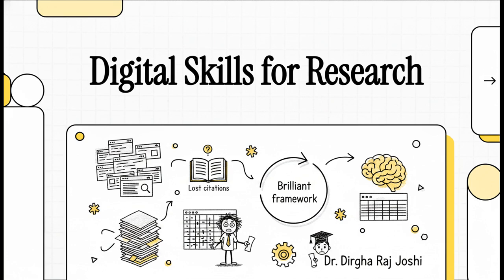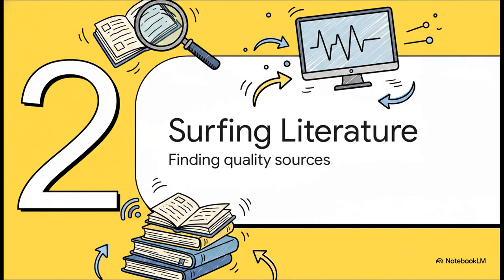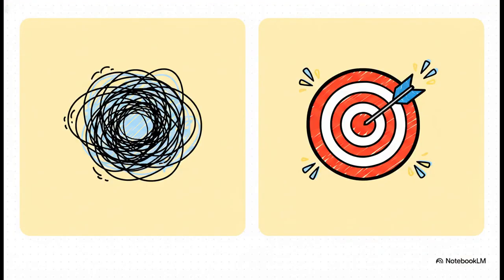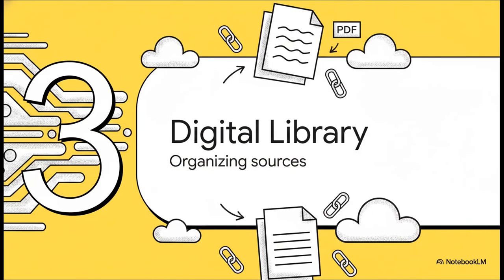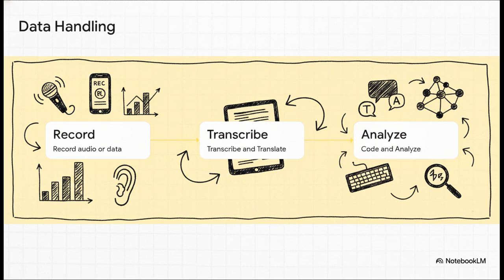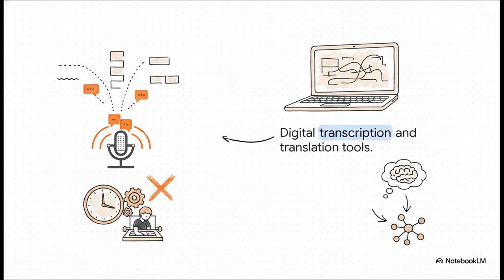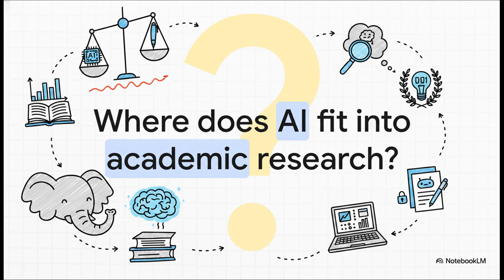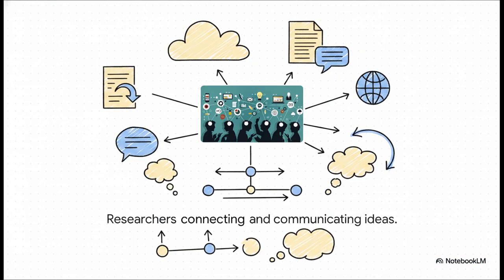Digital Skills for Research